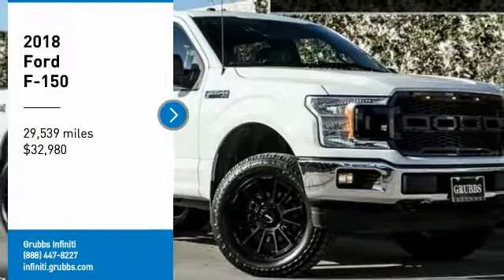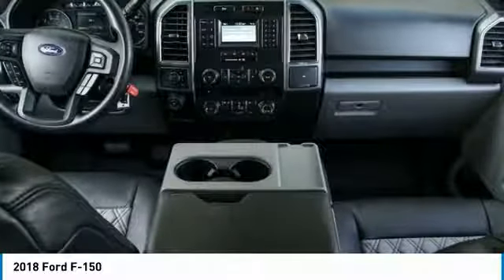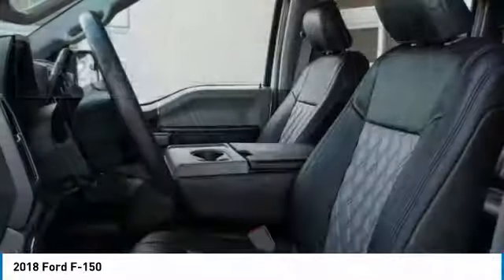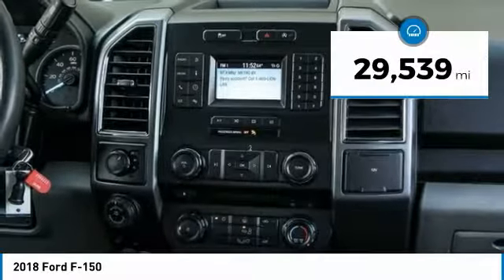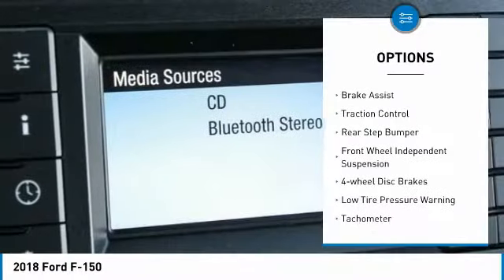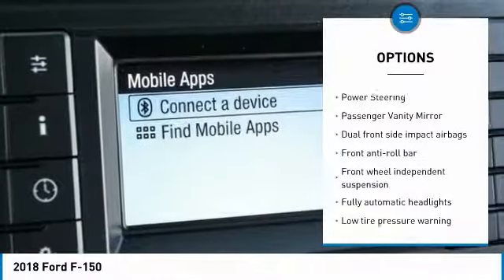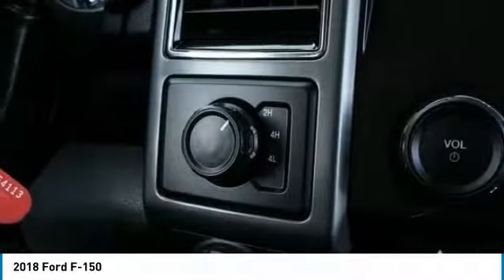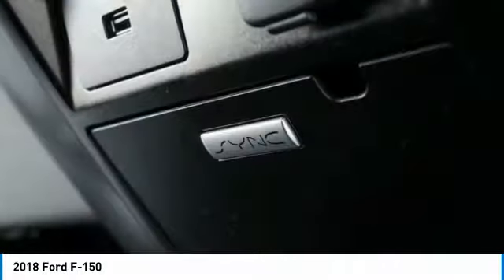2018 Ford F-150 Dallas TX, Ft. Worth TX, Grapevine TX JFD62497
Grubbs INFINITI
1500 E State Highway 114

CLEAN CAR FAX! ONE OWNER! INSTALLED NEW CUSTOM DIAMOND LEATHER SEATS AND NEW BUMPER/GRILLE! NEW 20 WHEELS AND 33 TIRES!  Lift/ leveling kit. This tough, gleaming, Oxford White 4WD super crew truck is equipped with a 5.0L v8 Engine and LOTS OF CUSTOM FEATURES !!! We have 3 others like this in varying colors and years. We can also customize any year and color you want. We can add diamond stitching Leather, 12.1 inch apple car play screens, mild to wild, whatever you wish.   Bigger wheels, no problem. Just let us know.brThis vehicle has undergone a rigorous 167 Point Safety Inspection, this vehicle is equipped with: 4-Wheel Disc Brakes, 6 Speakers, ABS brakes, Air Conditioning, Alloy wheels, AM/FM radio, Brake assist, Bumpers: chrome, CD player, Compass, Delay-off headlights, Driver door bin, Driver vanity mirror, Dual front impact airbags, Dual front side impact airbags, Electronic Stability Control, Emergency communication system: 911 Assist, Front anti-roll bar, Front Center Armrest w/Storage, Front fog lights, Front reading lights, Front wheel independent suspension, Fully automatic headlights, Illuminated entry, Low tire pressure warning, Occupant sensing airbag, Outside temperature display, Overhead airbag, Panic alarm, Passenger door bin, Passenger vanity mirror, Power door mirrors, Power steering, Power windows, Radio data system, Radio: AM/FM Stereo/Single-CD Player, Rear reading lights, Rear step bumper, Remote keyless entry, Security system, Speed control, Speed-sensing steering, Split folding rear seat, Steering wheel mounted audio controls, SYNC, Tachometer, Telescoping steering wheel, Tilt steering wheel, Traction control, Variably intermittent wipers, and Voltmeter.brbrThe Grubbs Family of Dealerships was established in 1948 as a family-owned and operated automotive business, a tradition that continues to this day. The Grubbs name is synonymous with a tradition of excellence, superior service, and integrity. The founding members of the Grubbs family believed that, while anyone could sell a car, to make a dealership stand above the rest, it had to completely satisfy the customer's every need. The expert team at INFINITI of Hanover is committed to caring for your vehicle for as long as you own it. We have state-of-the-art service facilities and use the latest diagnostics to maintain and repair your INFINITI at a competitive price. We offer many convenient amenities such as Express Service to make your visit with us pleasurable. We use only genuine INFINITI parts, so you can be sure your vehicle will perform as well as the day you got it. This customer first philosophy would be passed down for generations to come, and you can see it firsthand at any of the Grubbs dealership locations in Texas and in Hanover MA.